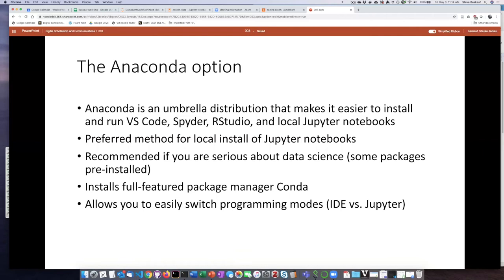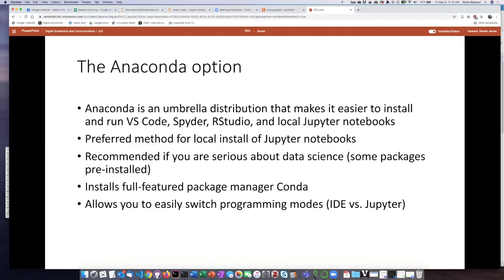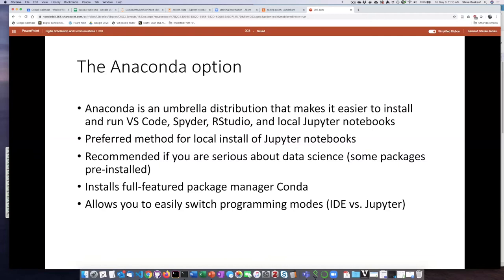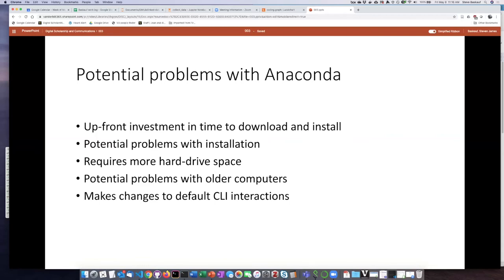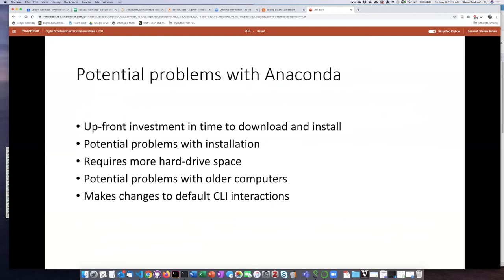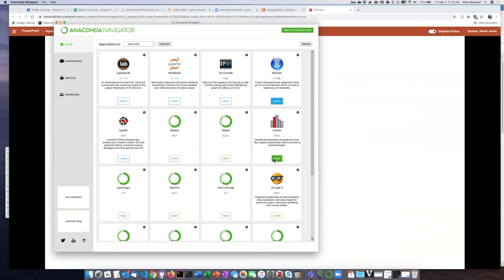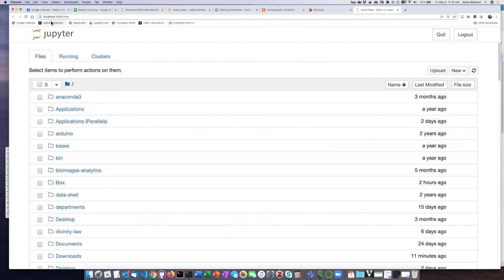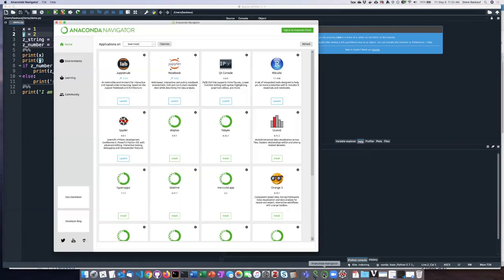003b What is Anaconda?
Installing a programming environment - What is Anaconda?